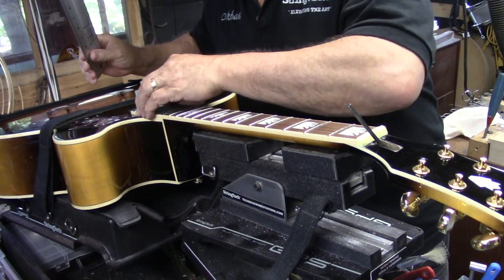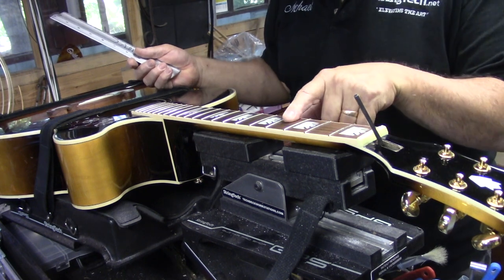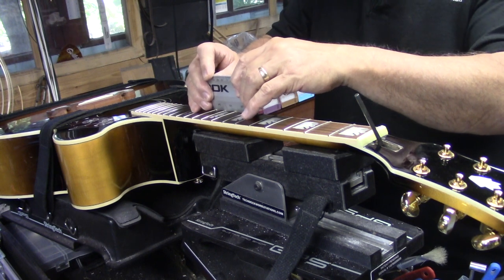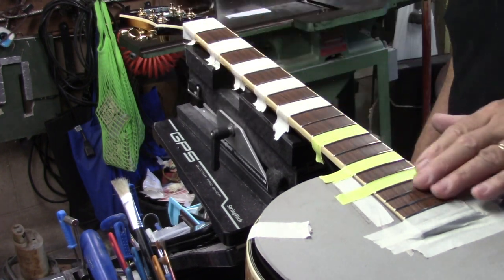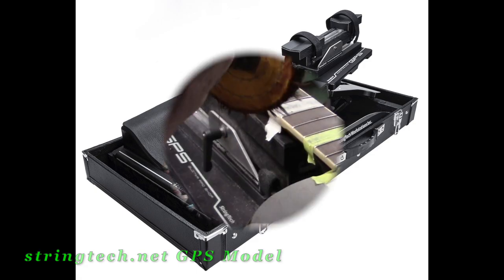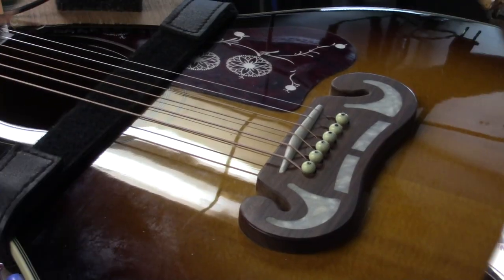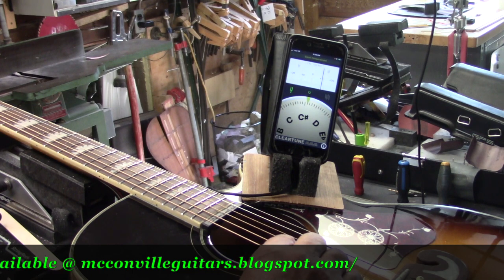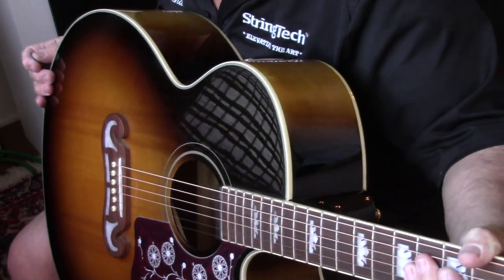Understanding the 2 Way Truss Rod / Epi J-200@StringTechWorkstations